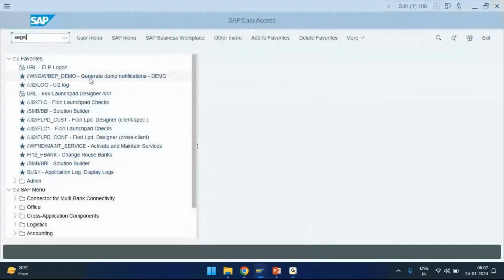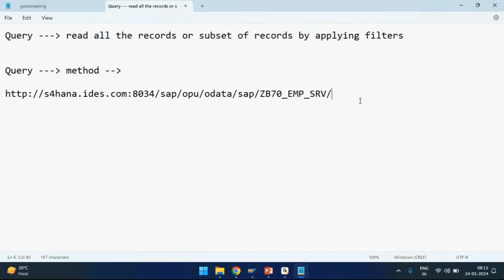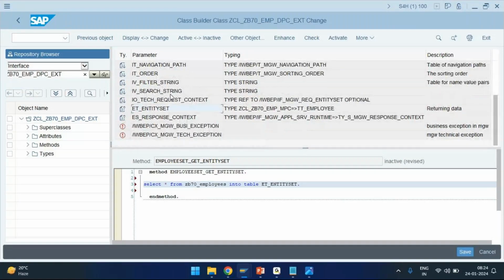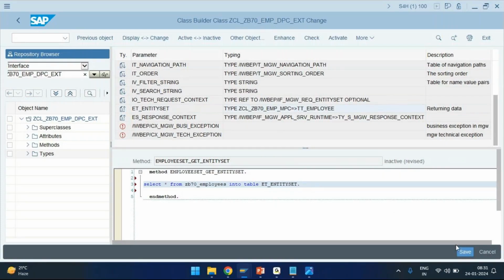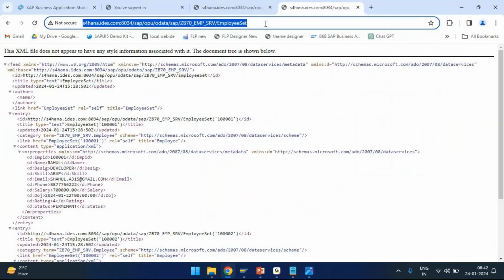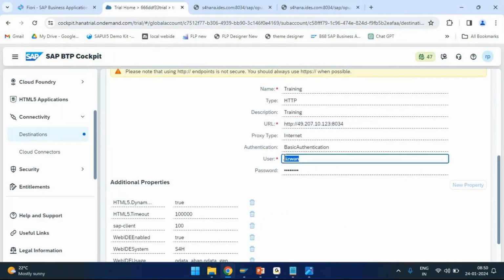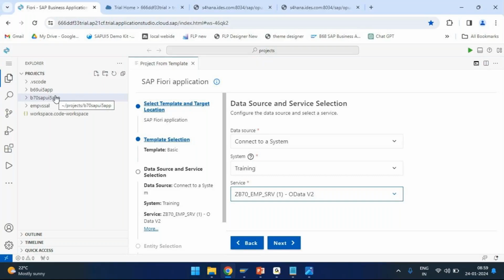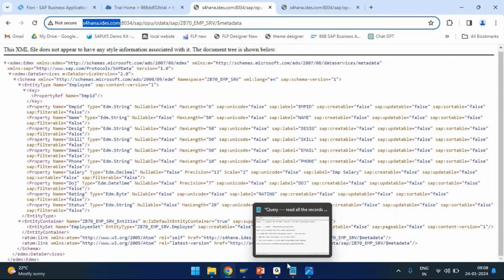16 Query Operation end to end part1 mp4 Google Drive